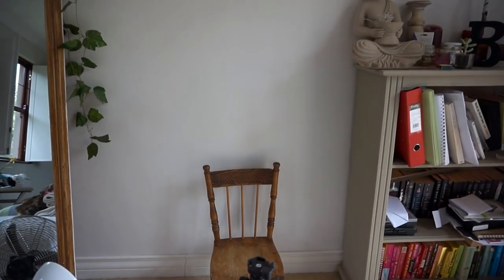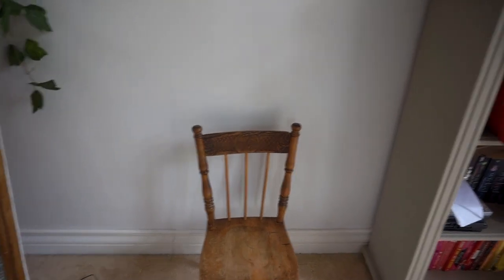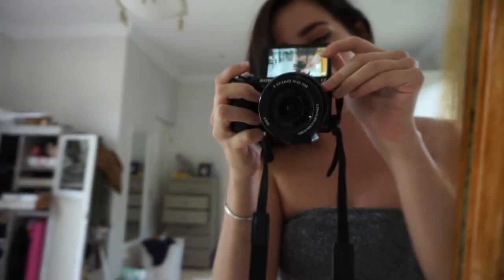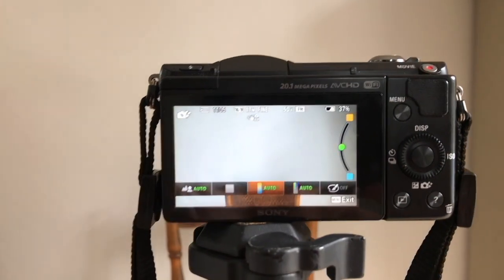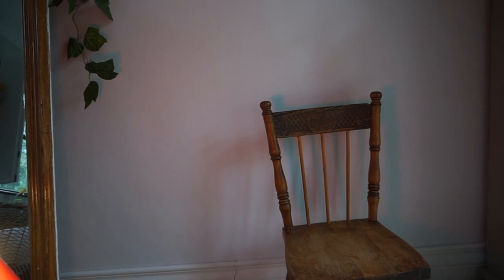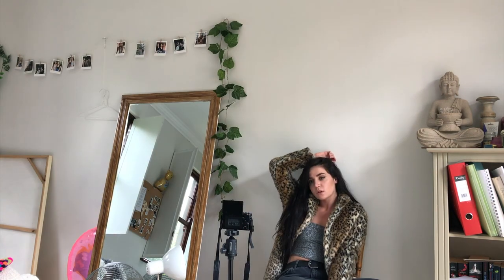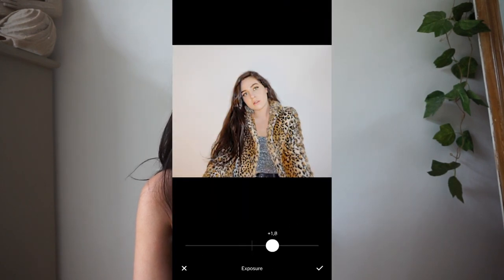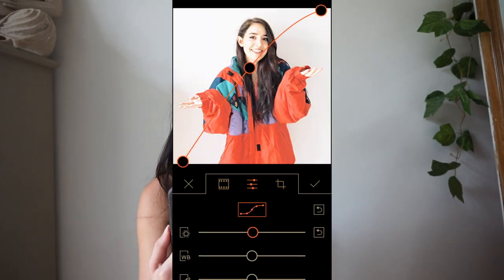TIPS & TRICKS: GOOD QUALITY INSTAGRAM PHOTOS AT HOME // BROGAN BLACK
I hope you enjoy this quick how to video with some extra tips on taking your own cool Instagram pictures! See ya soon xx